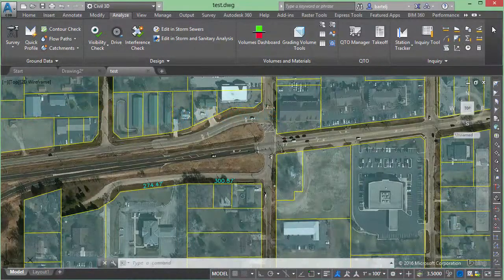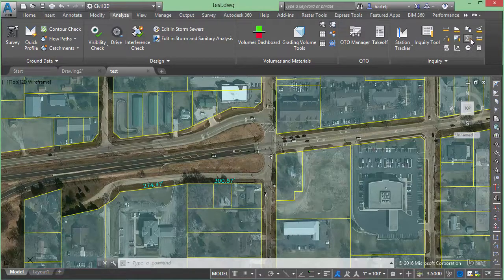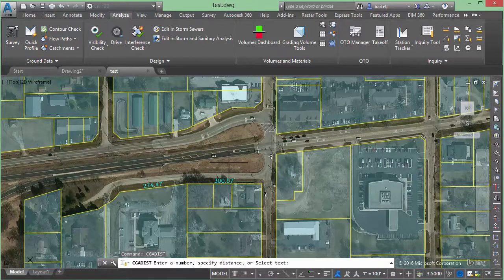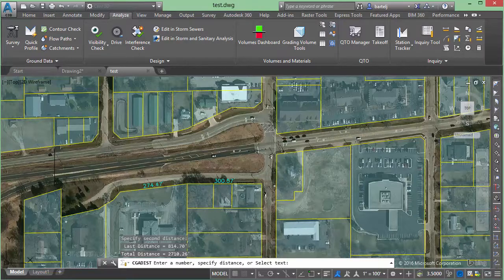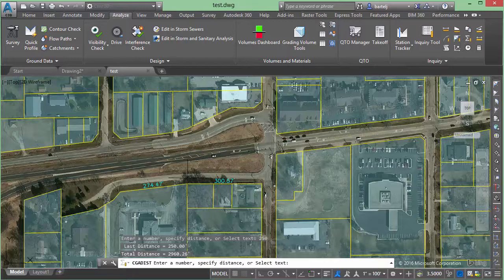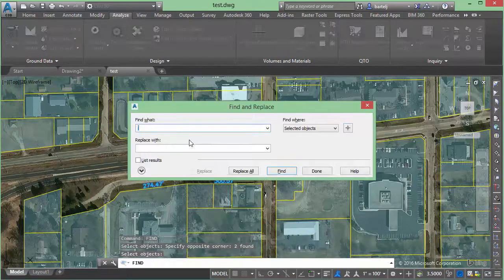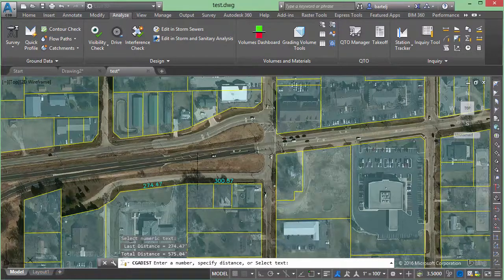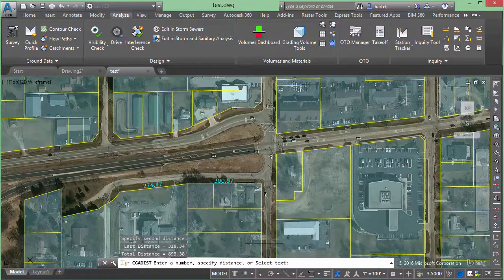Using CgADist in Civil 3D to quickly add numerous distances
In this (4 min) video, I show how the Civil 3D "Cogo Add Distance" command (CgADist) can be used to quickly sum numerous distance values.  These values can be entered at the command line, defined by picked points or by selecting text objects.